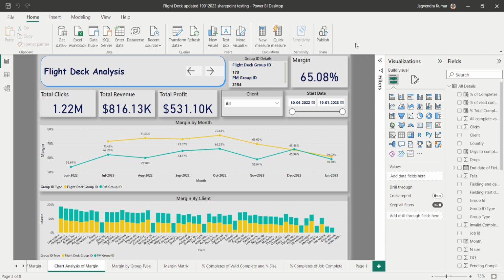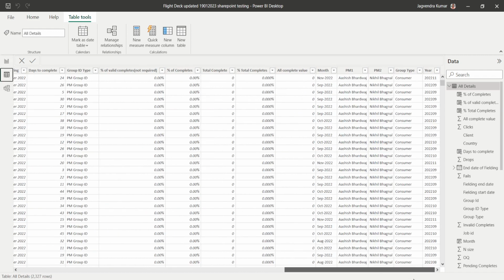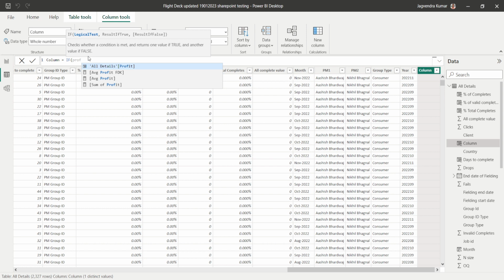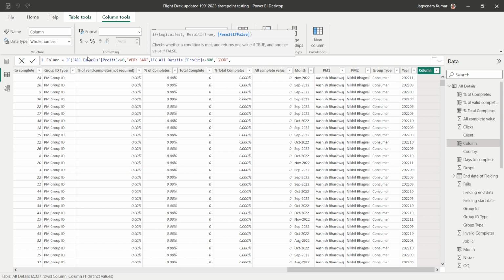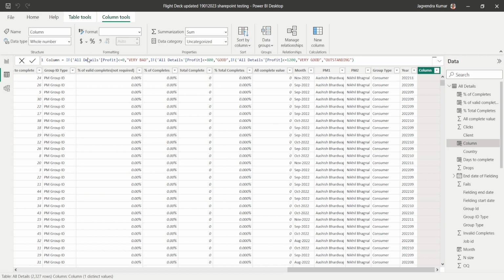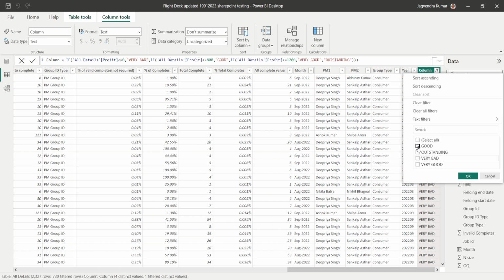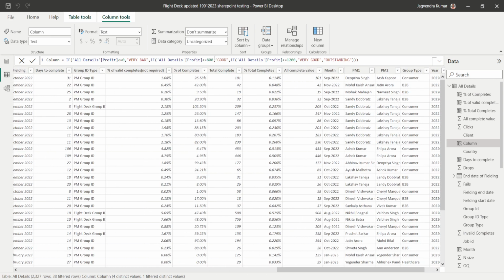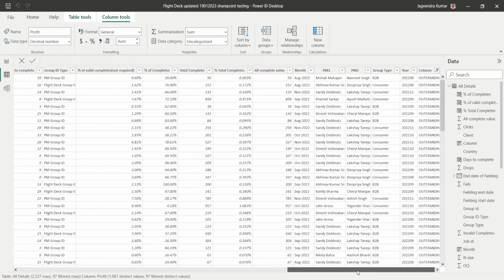How to write Multiple Condition Into Power BI. Nested IF in Power BI. Use of multiple IF in PBI.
In This Video I explain How to use multiple IF in a single DAX Function.